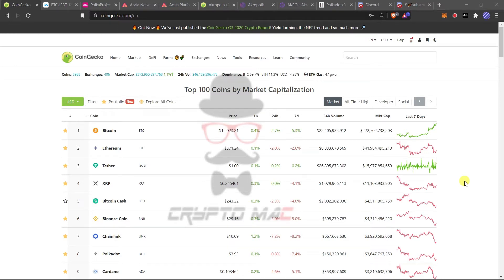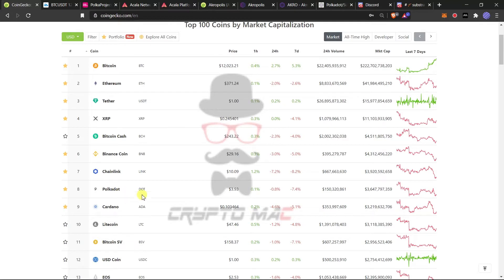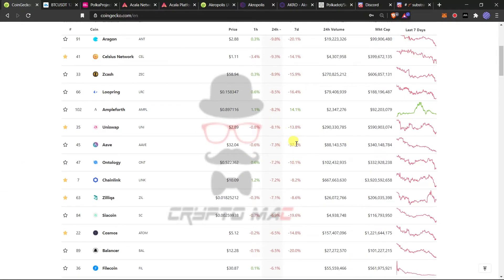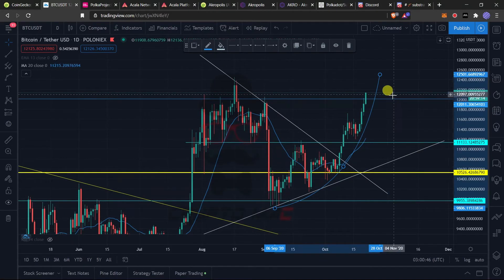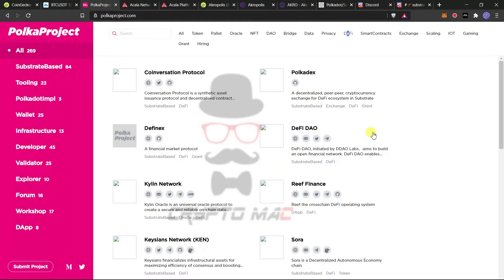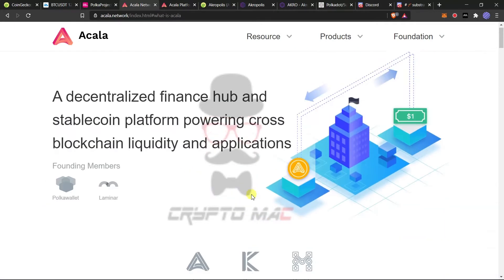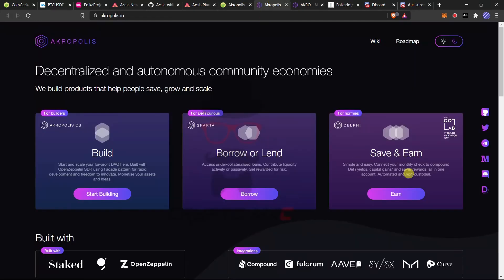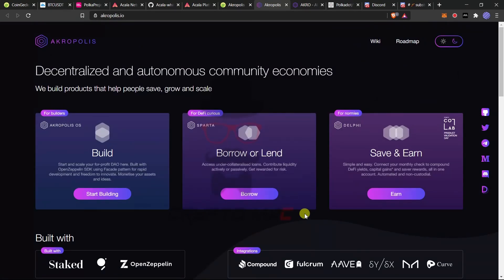PolkaProject Part 6 | Polkadot Ecosystem Projects | Crypto Mac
Time Stamps

Intro - 0:00
Market Analysis - 0:59
Bitcoin Technical Analysis - 2:35
Polkaproject 1 (Acala Network)  - 5:00
Polkaproject 2 (Akropolis)  - 12:27

Crypto Mac is not a financial advisor. The statements in this video are not investment or trading advice. Nothing herein shall be construed to be financial legal or tax advice. The content of this video is solely the opinions of the speaker who is not a licensed financial advisor or registered investment advisor.

Purchasing and Trading cryptocurrencies poses considerable risk of loss. The speaker does not guarantee any particular outcome. Never invest more than you can afford to lose.

Past performance does not indicate future results. All information is meant for public awareness and is public domain. Please take this information and do your own research. Consult with your professional licensed advisors before purchasing or investing.

Music Credits